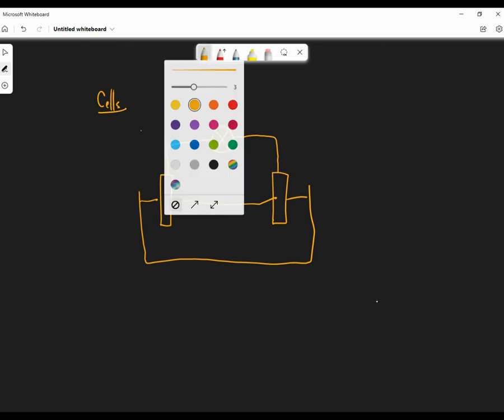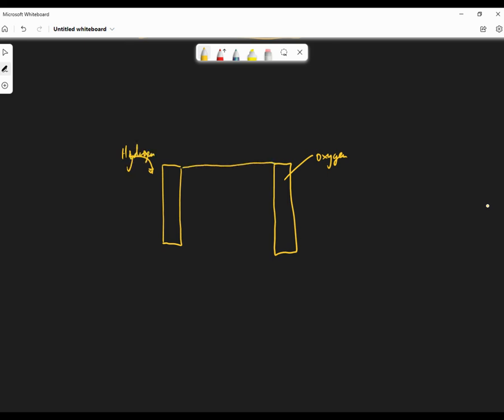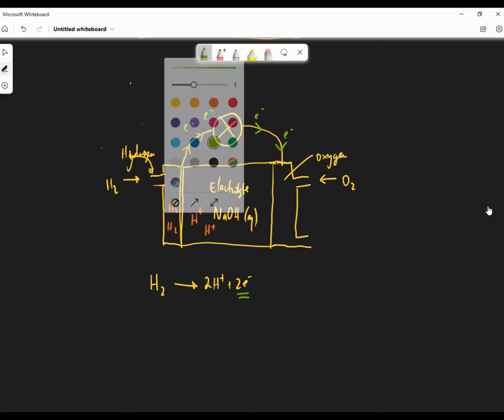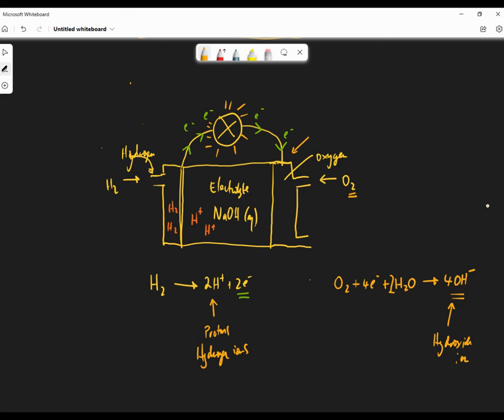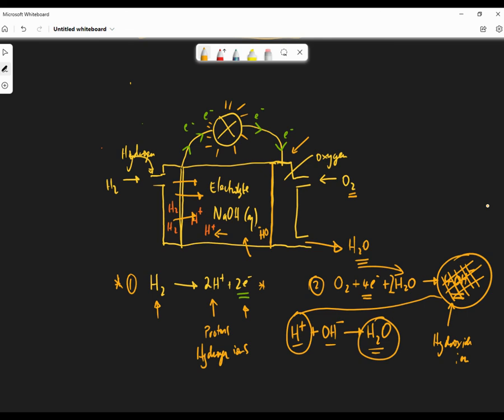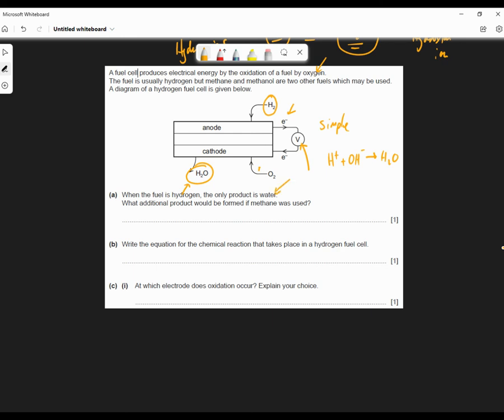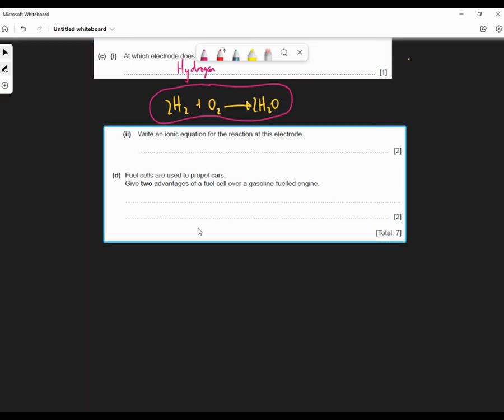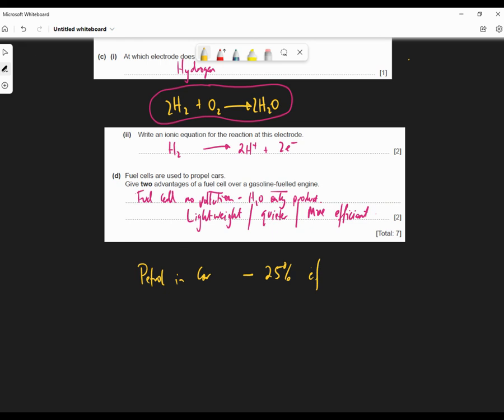Fuel_cells_14_11_2021